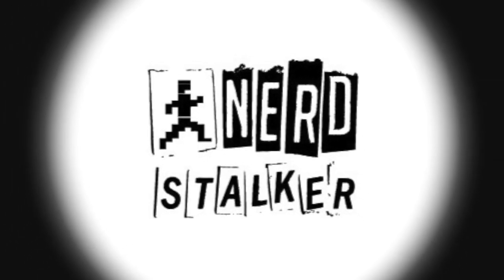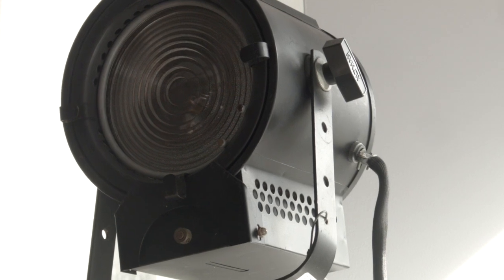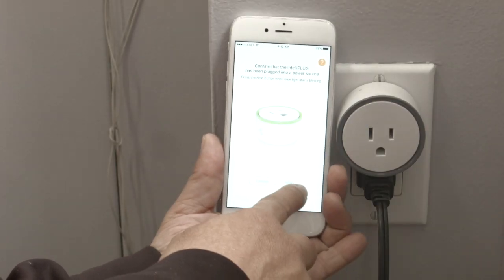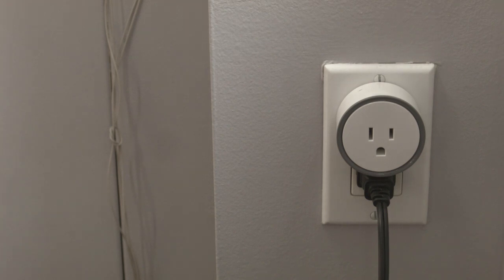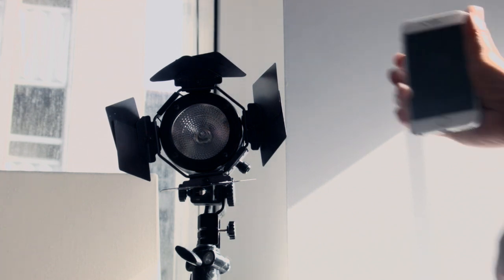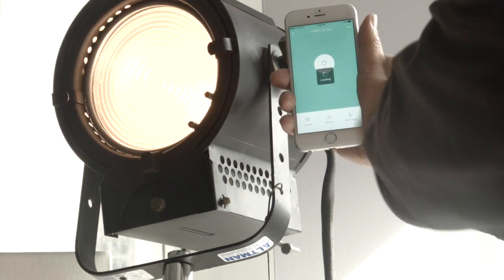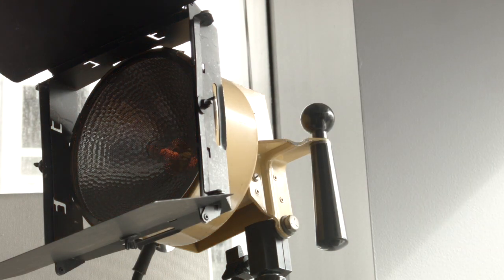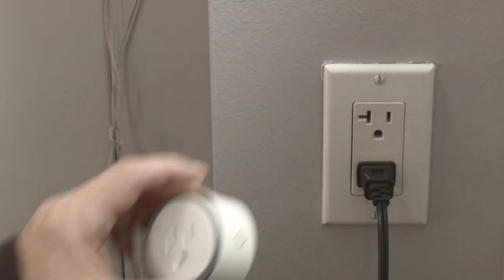CNCT Intelliplug Product Review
We tested the cnct intelliPLUG and paired app on our iPhone 6s. cnct, is a startup from Irvine, CA, which introduced the intelliPLUG smart AC plug almost 30 days ago.  The Wi-Fi-enabled smart plug allows users to control their lights, appliances and any "plugged-in" device directly from their phone or tablet, anywhere in the world.